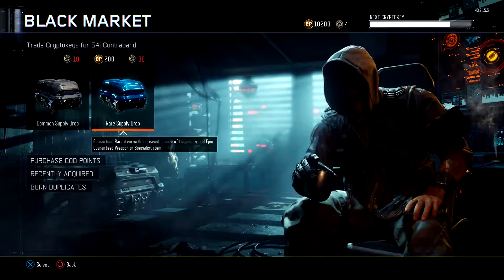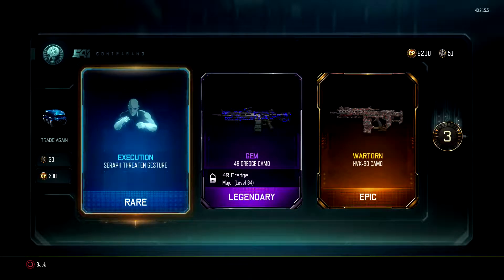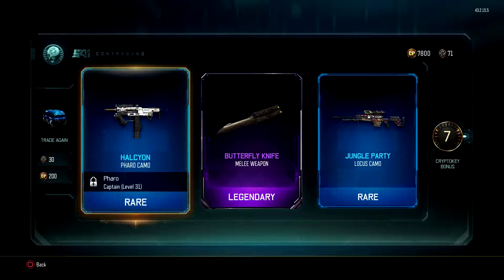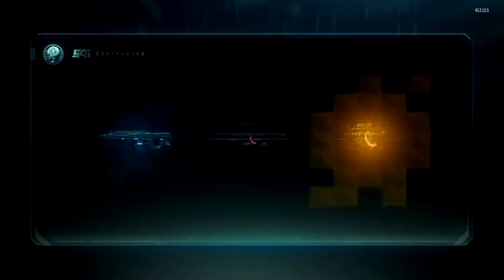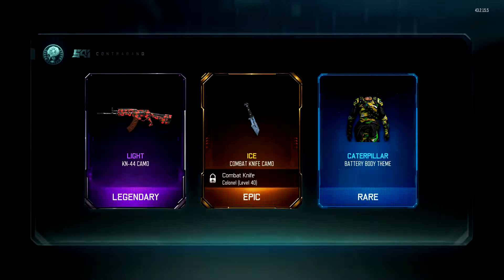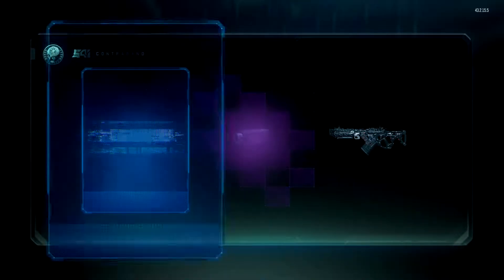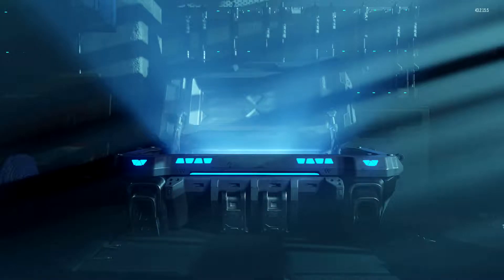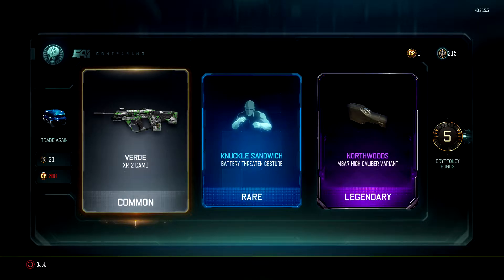Call of Duty Black Ops 3: 50 Rare Supply Drop Opening (Rare, Legendary & Epic)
Getting back into the swing of creating videos again . Sound between the game and commentary might be off now and then but I'll get back to how I used to do it.